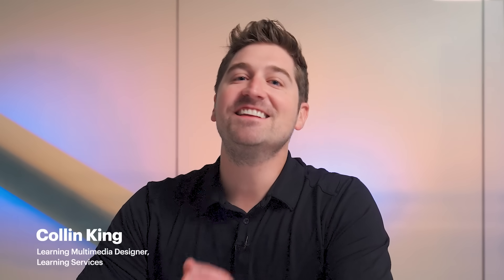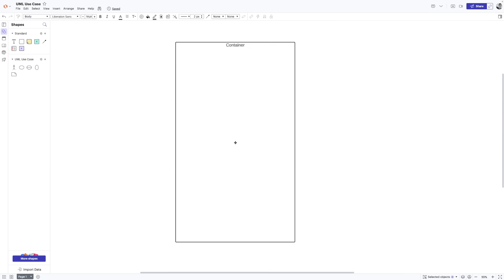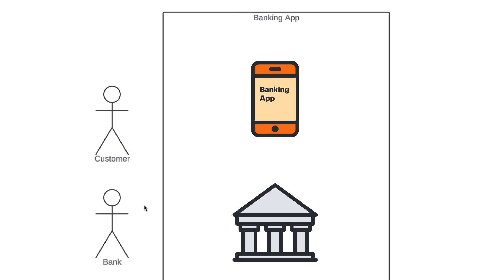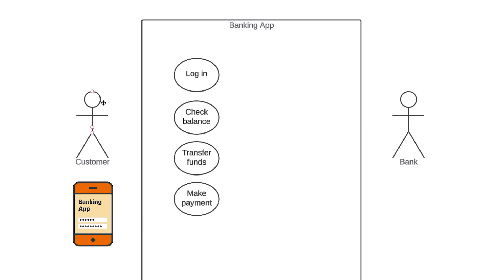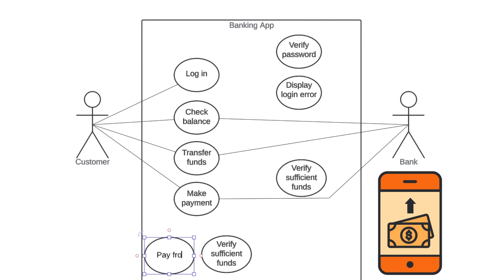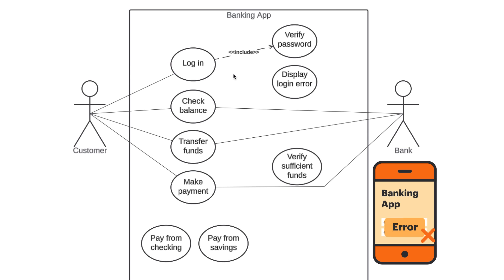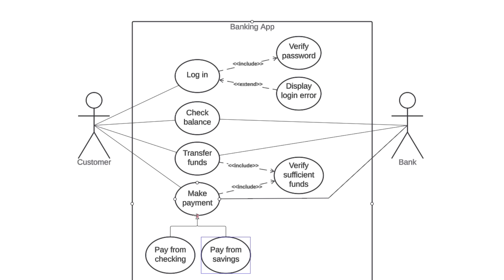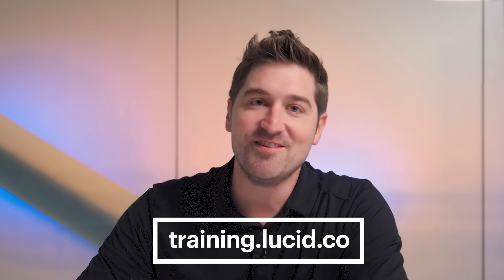UML use case diagrams: Everything you need to know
Learn how to make Use Case Diagrams in this tutorial. Both beginners and intermediate UML diagrammers will find all the necessary training and examples on systems, actors, use cases, and include and extend relationships.

UML Use Case Diagrams show a system or application; then they show the people, organizations, or other systems that interact with it; and finally, they show a basic flow of what the system or application does.

This tutorial explains the four main characteristics of Use Case Diagrams: systems, actors, use cases, and relationships.

A system is whatever you’re developing. It could be a website, a software component, a business process, an app, or any number of other things. You represent a system with a rectangle.

The next aspect of Use Case Diagrams are actors. An actor is going to be someone or something that uses our system to achieve a goal, and they're represented by a stick figure.

Use Cases are elements that really start to describe what the system does. They're depicted with an oval shape and they represent an action that accomplishes some sort of task within the system.

The final element in Use Case Diagrams are relationships, which show how actors and use cases interact with each other. There are different types of relationships (like association, include, extend, and generalization) that are represented by varying types of lines and arrows.

Timestamps
0:00 Introduction to use case diagrams
0:44 High level overview and benefits
1:35 Systems: Defining boundaries and scope
2:10 Actors: Who uses the system
3:09 Primary and secondary actor roles
3:57 Use cases: Describing system actions
5:10 Relationships and associations
6:30 Expanding the diagram with more cases
7:35 Include relationships: Required actions
8:24 Extend relationships: Optional behaviors
9:23 Sneezing example for relationships
10:16 Generalization and inheritance
11:06 Use cases with extension points
12:06 Conclusion